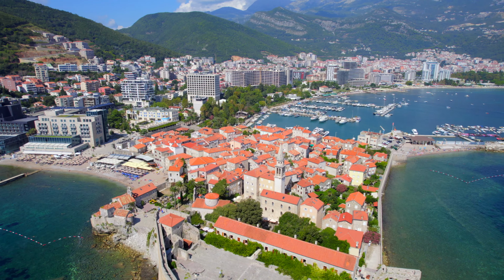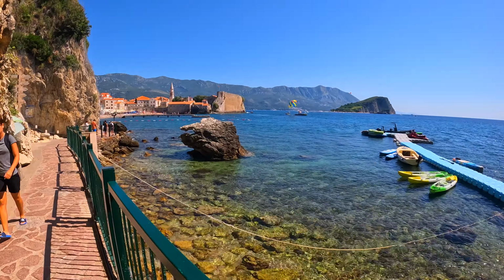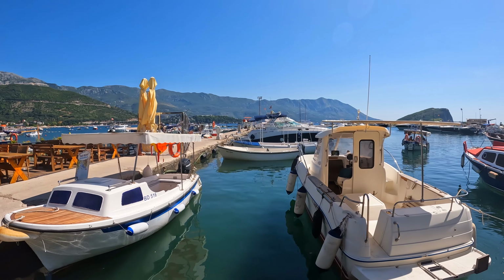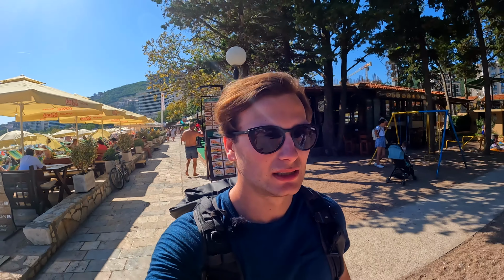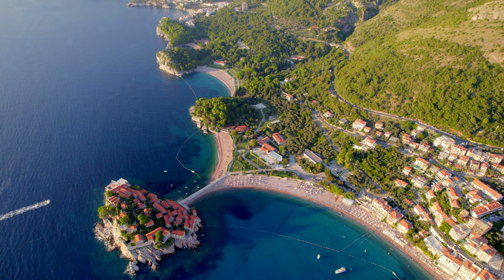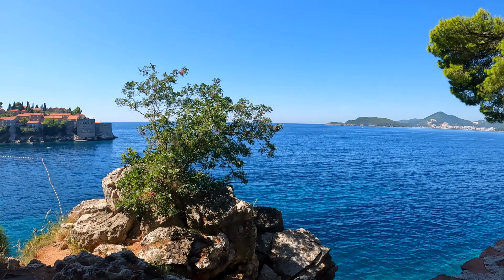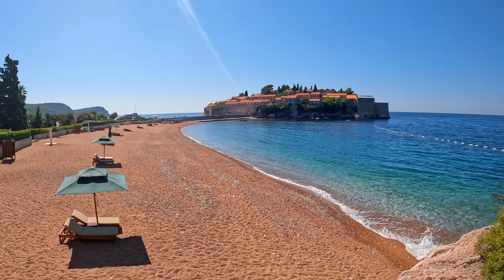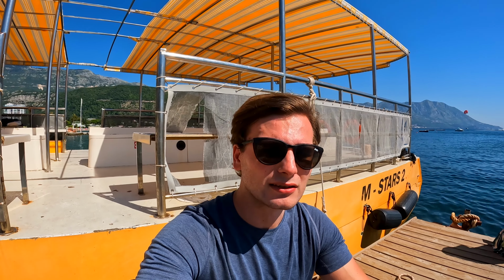Visiting MONTENEGRO 🇲🇪 BUDVA & SVETI STEFAN Travel Vlog | Episode 1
Welcome to the first episode of this travel vlog series to the beautiful country of Montenegro.

In this vlog, I focus on the picturesque coastline of Montenegro, including the charming towns of Budva and the iconic Sveti Stefan.

Budva is the centre of tourism in the country and it's clear to see why with lots of nice beaches, plenty of bars and restaurants, easy access to water activities and good nightlife. Wandering through the old town is a sight to see!

We couldn't visit Montenegro without stopping at the iconic Sveti Stefan. This small islet connected to the mainland by a narrow causeway is a true gem. I try to capture the unique beauty with my camera and the drone.

Whether you're a seasoned traveller or planning your first trip to Montenegro, hopefully this video will give you an insight into a trip to Montenegro and provide some useful tips to help you make the most of your trip.

In the video, I also share some tips and share my perspective on photography in Montenegro - a destination that is not typically associated with photography.

👋 About Me

I'm an outdoor and landscape photographer from the UK but I love to combine this with travel and go to many amazing places around the world.

Photography is a serious hobby away from the working week and along with an enjoyment of the great outdoors, my aim is to inspire others to experience places around the world.

00:00 - Intro
00:21 - Trip Itinerary
01:55 - Budva Old Town Sunrise
03:25 - Exploring Budva in the Sun
05:25 - Sveti Stefan
05:52 - Spectacular Sveti Stefan Sunset
07:23 - Exploring more of Sveti Stefan
09:56 - Budva Island Beach (Sveti Nikola Island)
11:25 - Arriving in Kotor
12:17 - Outro